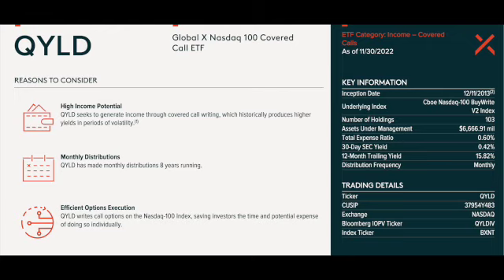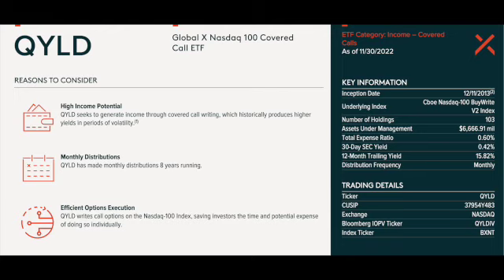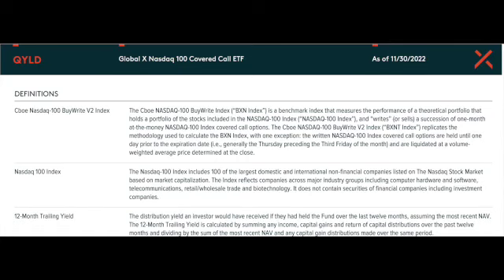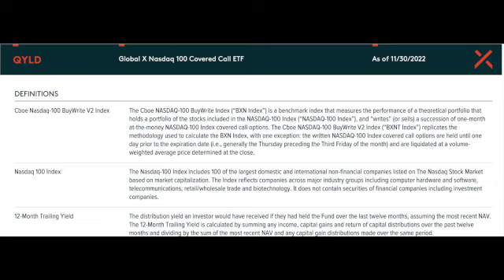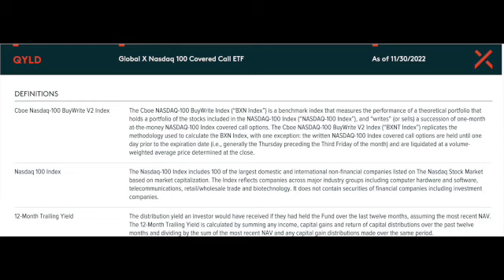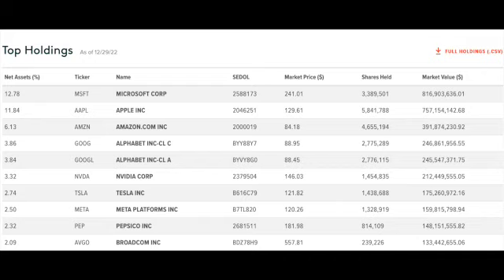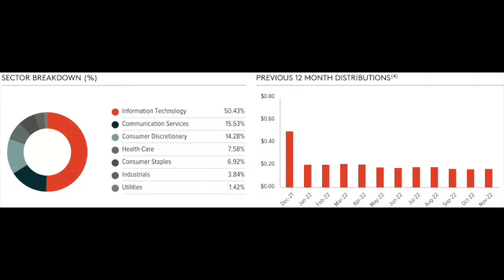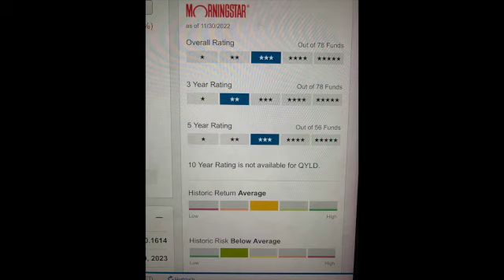GLOBAL X NASDAQ 100 COVERED CALL ETF (QYLD)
PASSIVE INCOME! 11.85% YEILD! I LOVE DIVIDENDS!